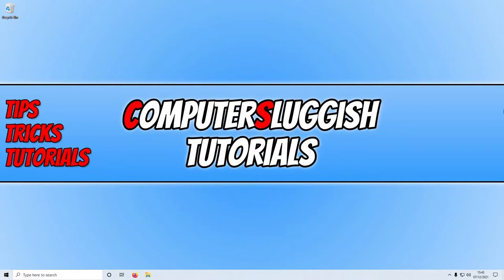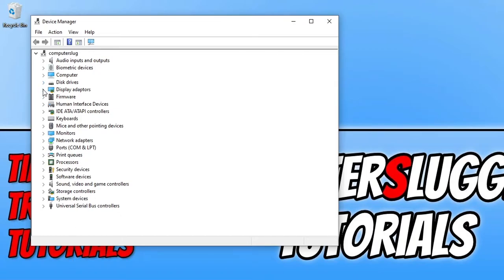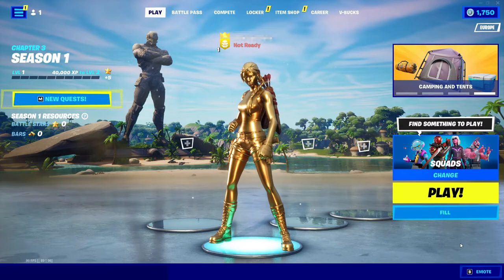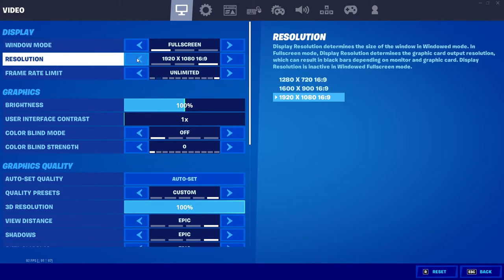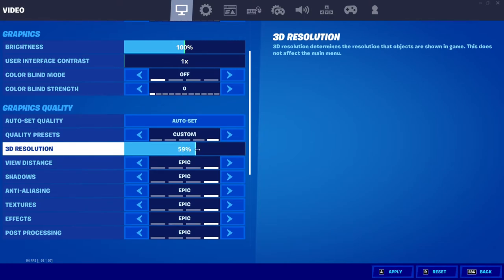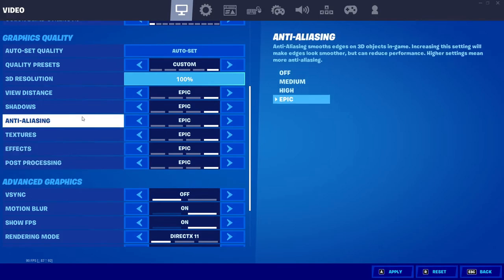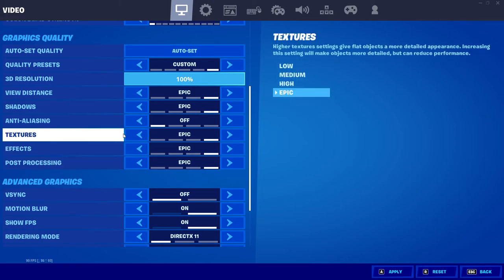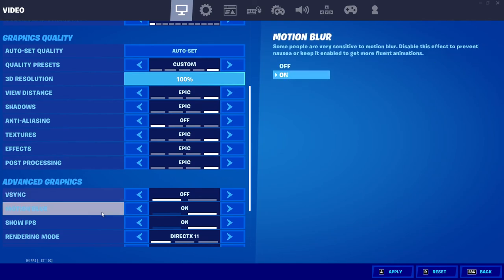Fortnite FIX Chapter 3 Fuzzy Blurry & Pixelated Graphics On PC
Fortnite Chapter 3 Blurry Graphics

In this video, I will be showing you how to fix fuzzy, blurry, and pixelated graphics in Fortnite Chapter Three, on your PC or laptop. Fortnite Battle Royale is free to play and so much fun, but if you have noticed that everything within the game does not look right and is not very clear then luckily there are a couple of things that you can do. There are a few methods that you can try within the Fortnite game settings, that will hopefully resolve the issues you are facing with the graphics, whether they are blurry or just not clear at all.